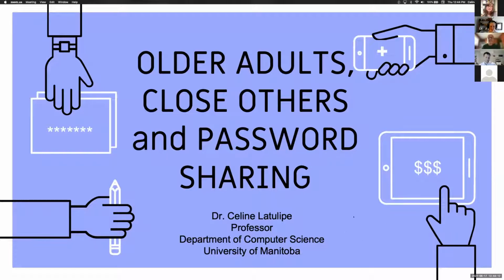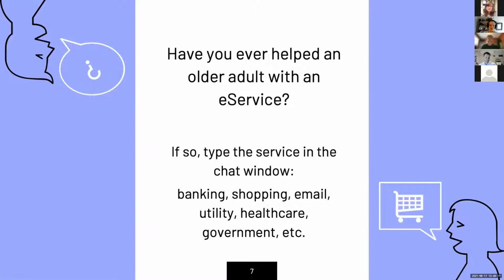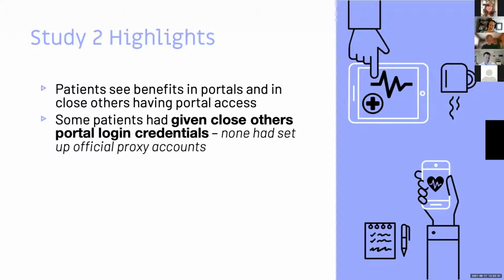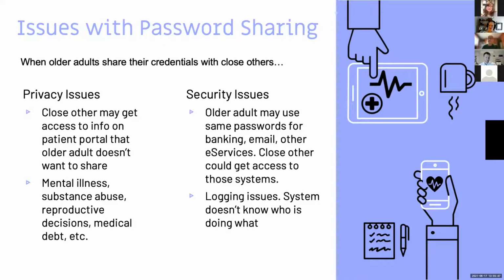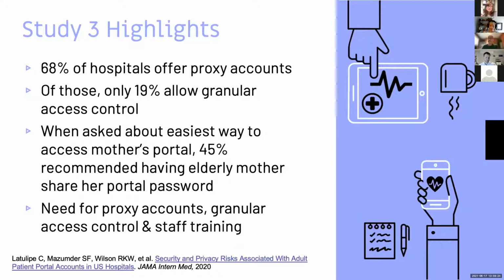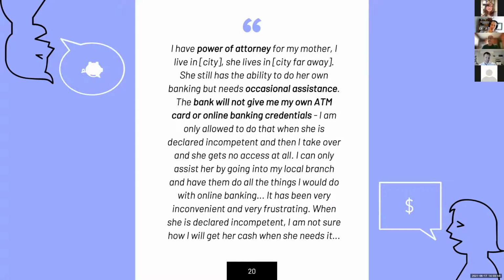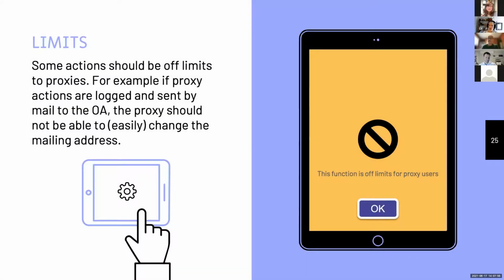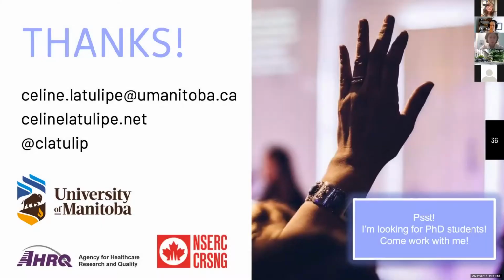Dr Celine Latulipe “Older Adults, Close Others and Password Sharing”New video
Dr. Celine Latulipe is a Professor in the Department of Computer Science at the University of Manitoba, where she conducts research in the fields of Human-Computer Interaction and Computer Science Education. Her primary research focus involves understanding how older adults and their caregivers engage with technology and developing systems and tools to support a partnership model for the older adult’s digital life. Dr. Latulipe also conducts research in innovative curriculum and pedagogy for Computer Science and is particularly interested in how to support underserved populations learning computer science. A third area of interest is in developing and evaluating novel interaction techniques, creativity support tools and measurement, and the study of how people use complex software. Dr. Latulipe earned her PhD in Computer Science from the University of Waterloo in 2006 and spent 13 years as a faculty member at the University of North Carolina at Charlotte before returning to Canada in 2019.